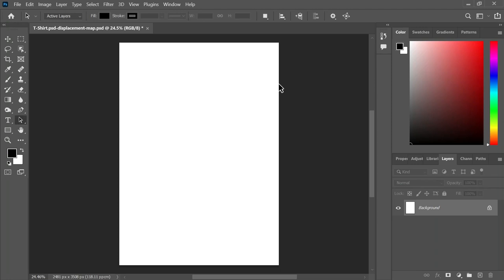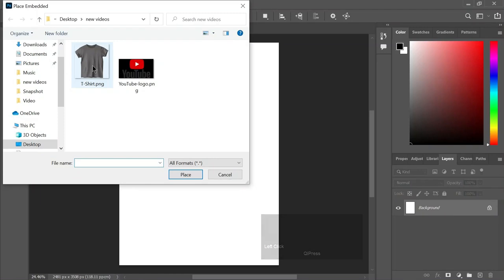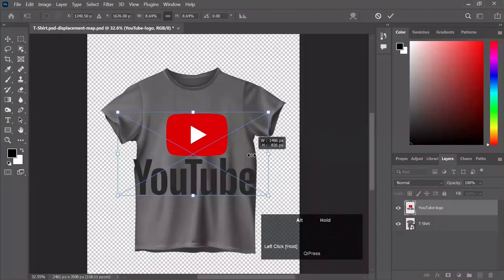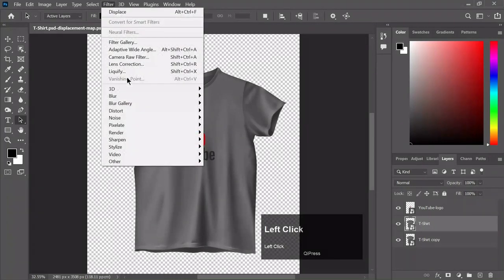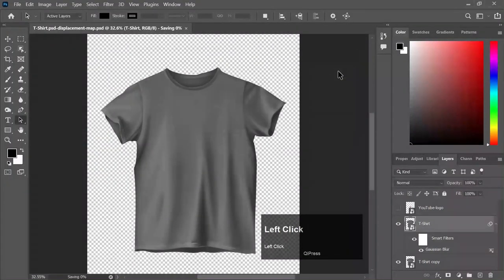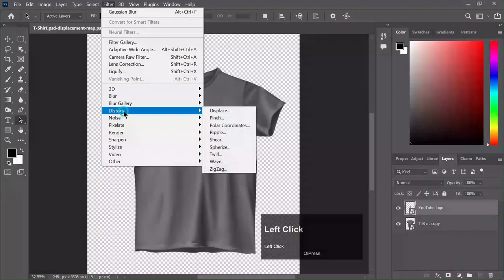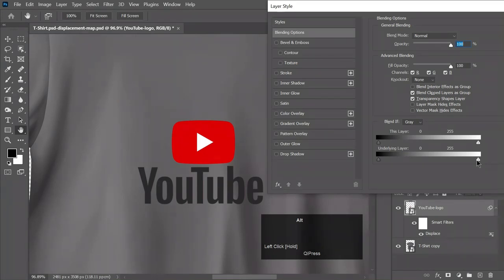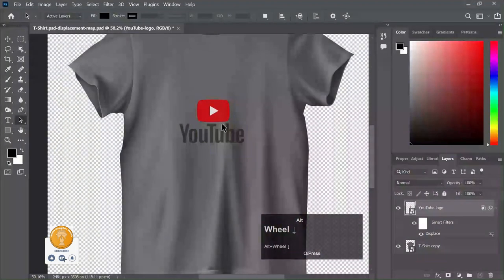How to place a logo over the shirt in Adobe Photoshop | professional logo placing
Hi Viewers, This video teaches how to professionally place a logo over the T-shirt using Adobe Photoshop.